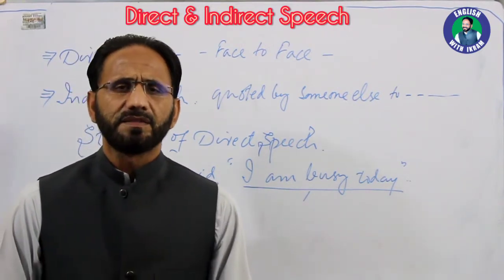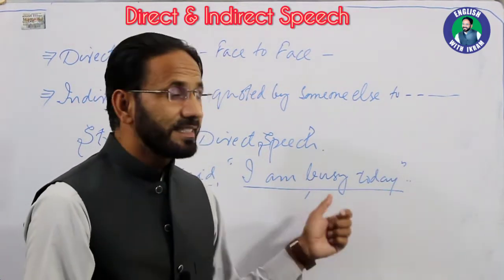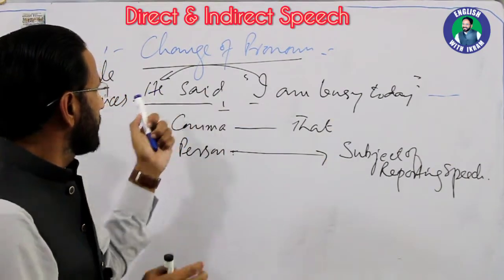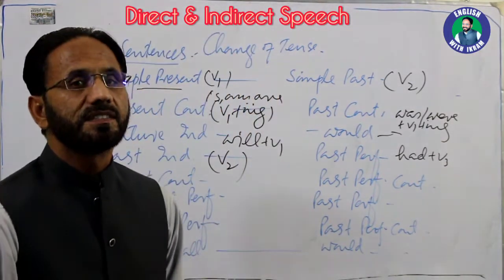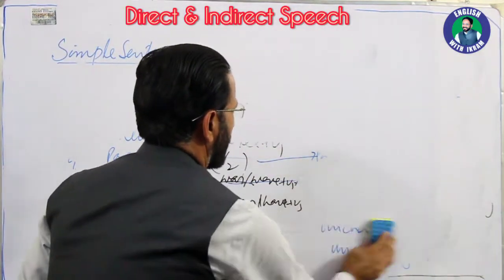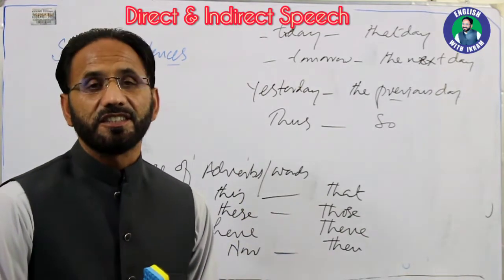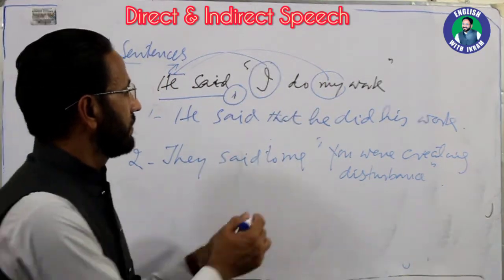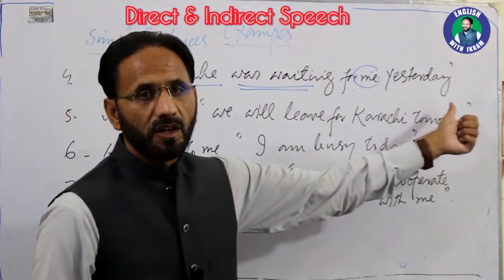DIRECT AND INDIRECT SPEECH | SIMPLE SENTENCES | PART-1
In this video  you will learn how to change simple Sentences form direct speech into indirect..Simple Rules of Narration..
Watch this video also for clear CONCEPT..
Tenses Structures..